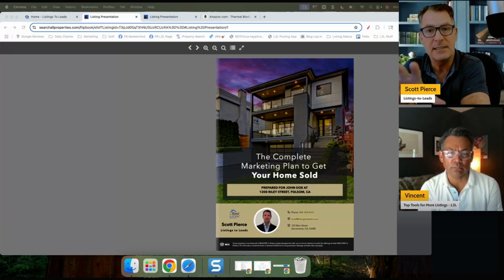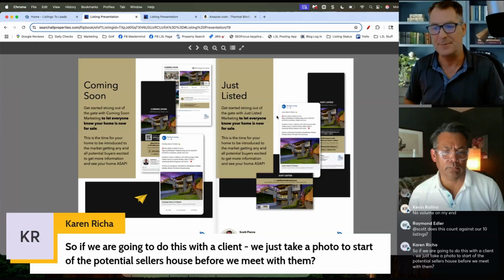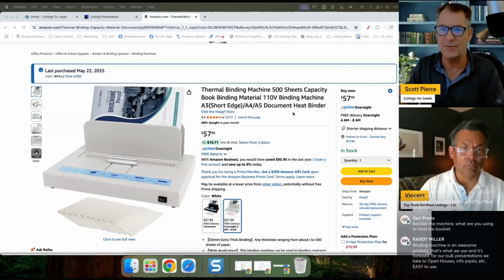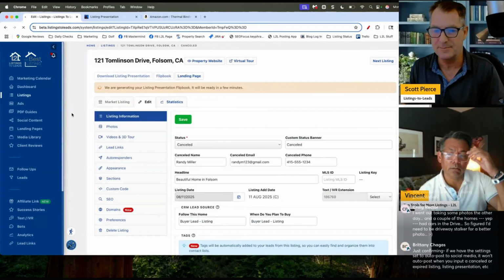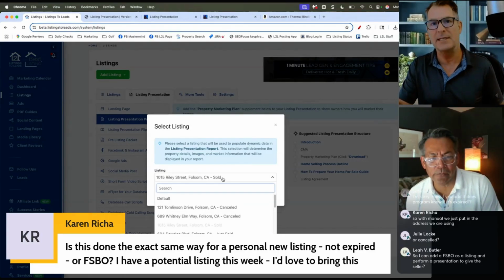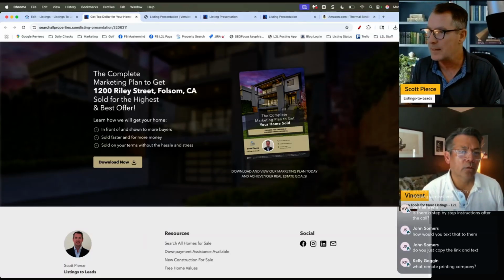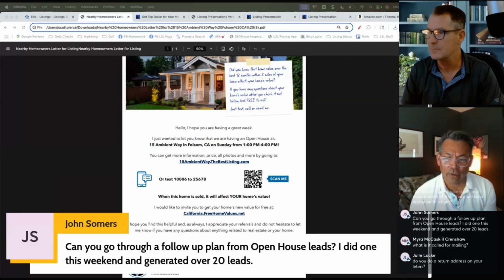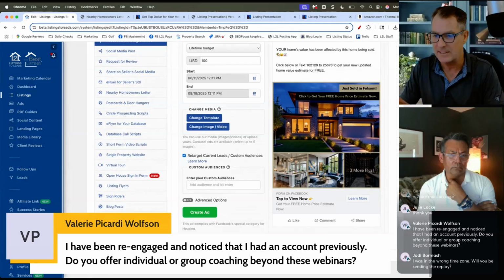The Top Tools to Get Listings in 2025. The Path to 2.2 (Aug 11th)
Join Scott and Vince from Listings-to-Leads as they walk you through the latest tools and strategies for generating seller leads. Discover the new features in their system, including the complete marketing plan for canceled listings, listing presentations, and automated marketing materials. Learn how to use their platform to create personalized and impactful listing presentations, reduce costs with efficient marketing methods, and capture leads through Facebook ads, print materials, and more. This session covers practical tips, demos, and real client success stories, helping agents enhance their listings and secure more properties.

00:00 Introduction and Overview
00:21 New Listing Presentation Features
01:55 Using the Marketing Plan for Different Listing Types
02:28 Cost-Effective Strategies for Seller Leads
04:00 Creating and Customizing the Presentation
05:32 Engaging Homeowners with the Presentation
08:38 Pro Tips for Listing Roadmaps
13:05 Marketing and Follow-Up Strategies
14:35 Generating Leads from Expired and Canceled Listings
20:07 Practical Steps for Creating Listings
29:58 Using Generic and Customized Presentations
35:24 Using Past Listings for Demos
36:30 Customizing Your Listing Presentation
36:47 Introduction and Value Add Section
37:33 Coming Soon Feature
38:34 The Power of QR Codes
39:01 Success Stories and Client Testimonials
40:24 Effective Marketing Strategies
48:24 Leveraging Open House Marketing
51:18 Mailing and Printing Services
56:56 Running Ads on Sold Properties
59:44 Utilizing PDF Guides for Lead Generation
01:03:24 Final Thoughts and Resources